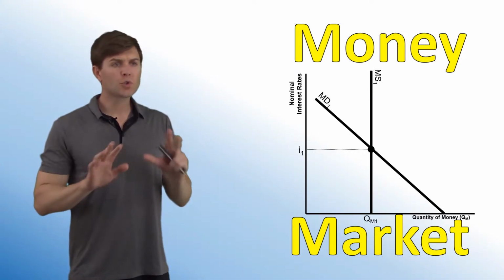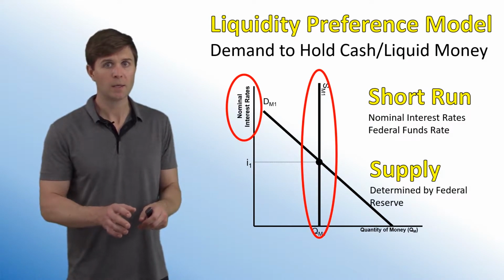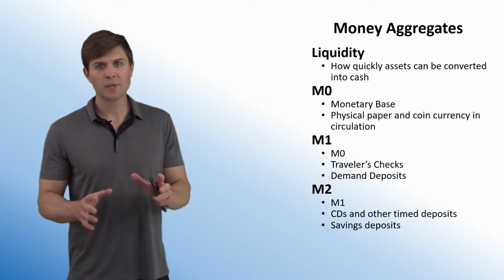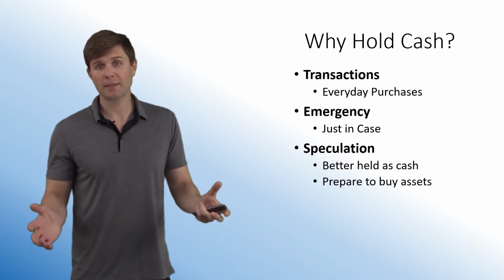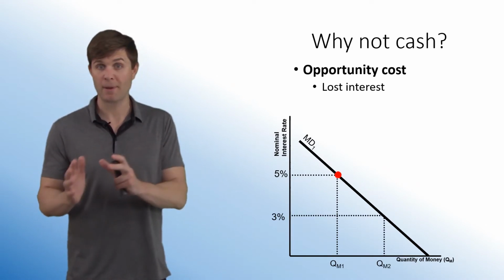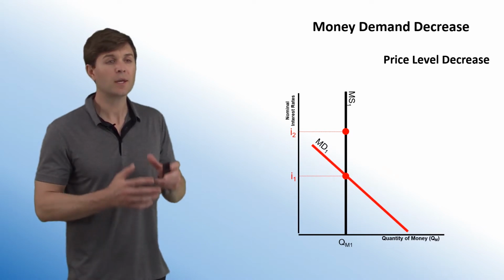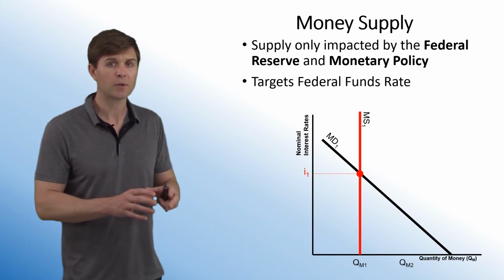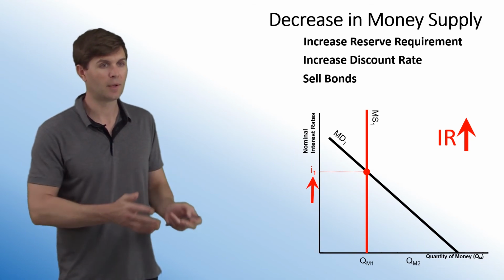AP MACRO Topic 4.5 - The Money Market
Review on Money Market, Nominal Interest Rates, Monetary Policy, Money Aggregates, and Liquidity.